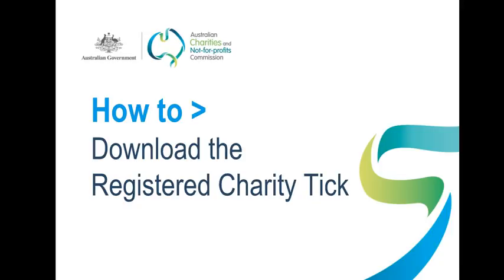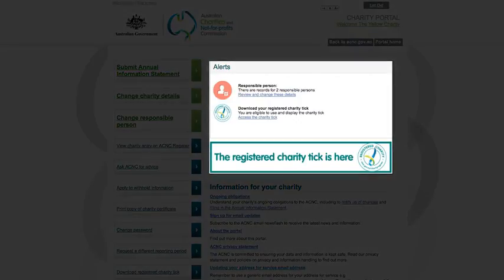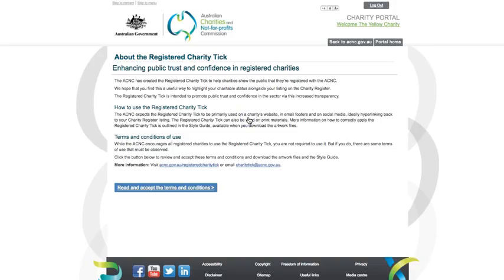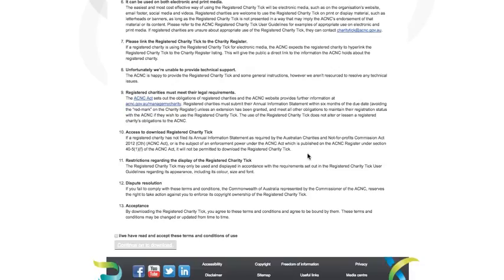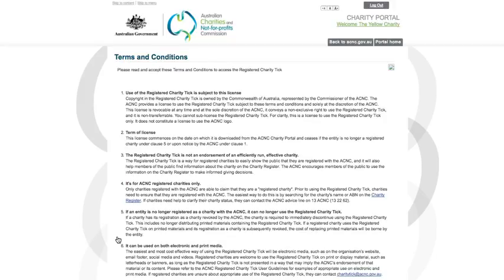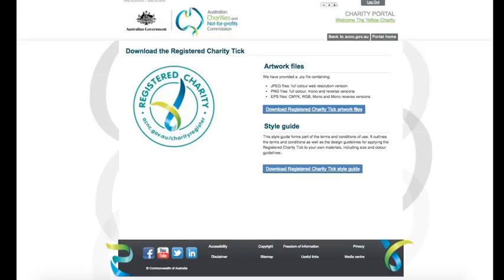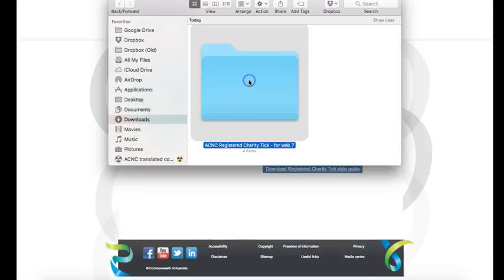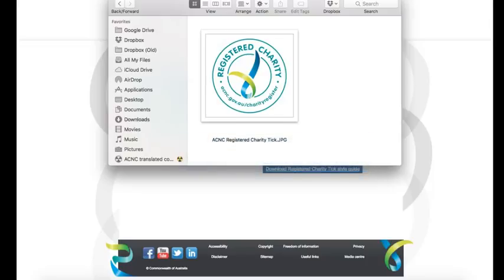How to download the Registered Charity Tick